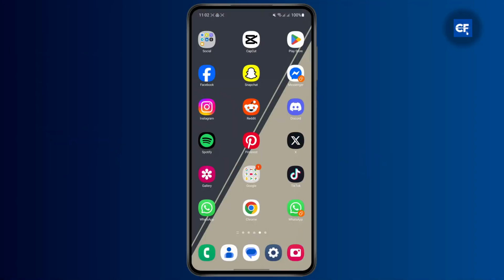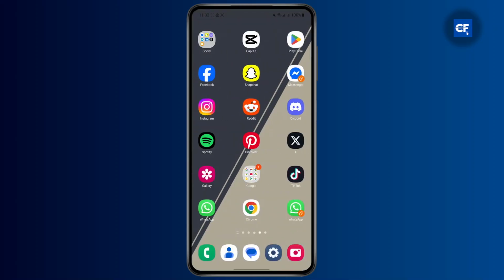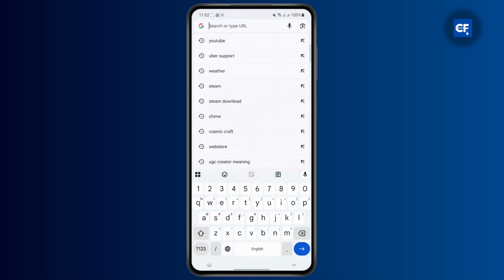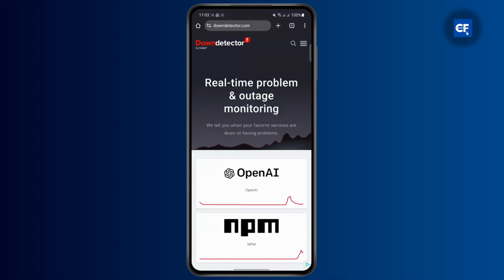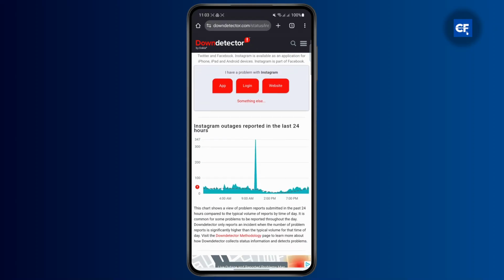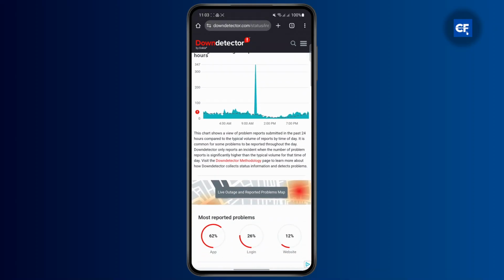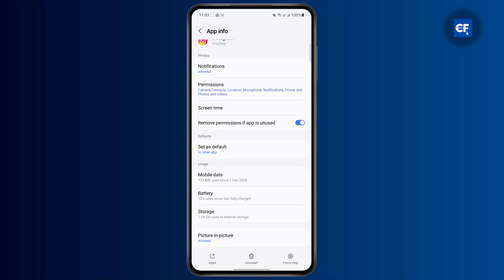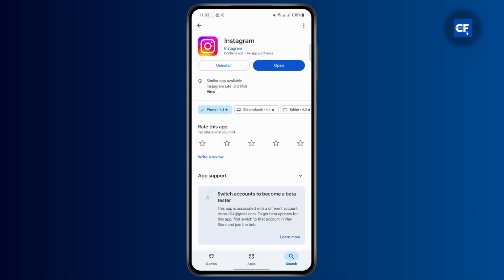How to Fix Instagram Loading Slowly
In this video, learn how to fix Instagram loading slowly with simple solutions to speed up your Instagram performance. Whether you're dealing with slow loading times or Instagram not loading quickly, we've got the fixes you need!

In this step-by-step tutorial, we’ll guide you through troubleshooting tips and tricks to resolve Instagram loading problems. Say goodbye to slow Instagram loading issues and make your app work faster and smoother.

0:20 Step 1: Checking Your Internet Connection
0:45 Step 2: Updating Instagram App
1:10 Step 3: Clearing Cache and Data